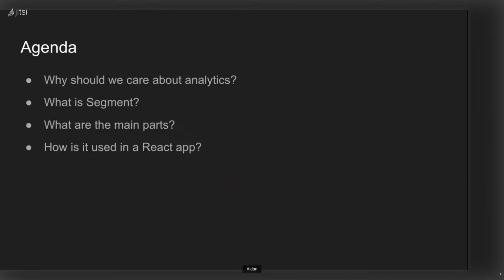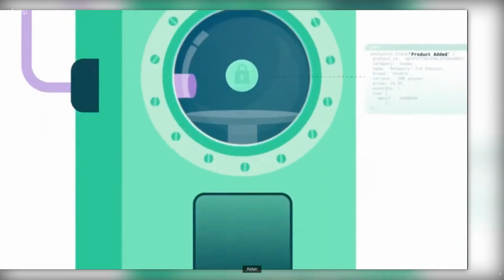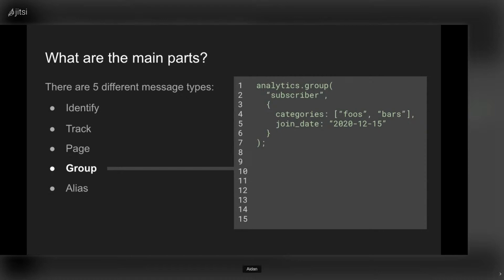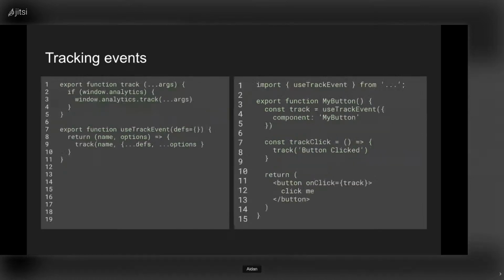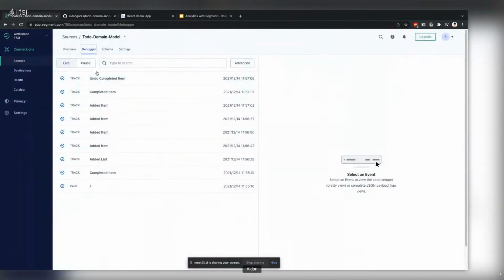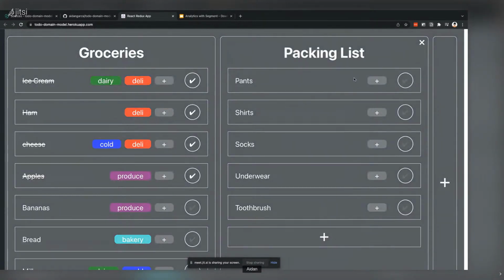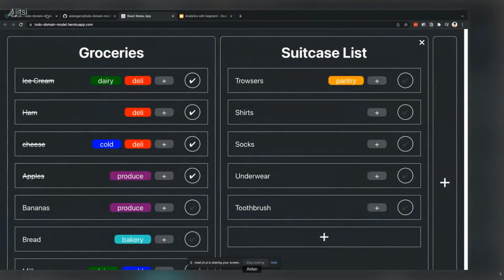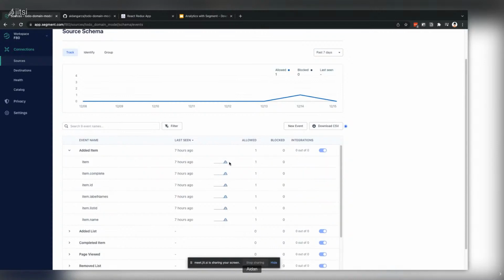Analytics with Segment - Downtown ReactJS Meetup, Austin, TX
Why do we write software? There's always a reason. If we're not making sure that the software that we write satisfies that reason, why are we doing it? Determining how to measure the success of your software is just as important as determining what to build and how to build it, and I have personally leaned on Segment to help me make those measurements for years.

Let's talk about what segment is, how it works, and how you can incorporate it into your apps to measure success and make improvements.